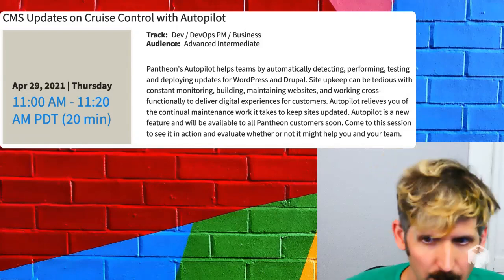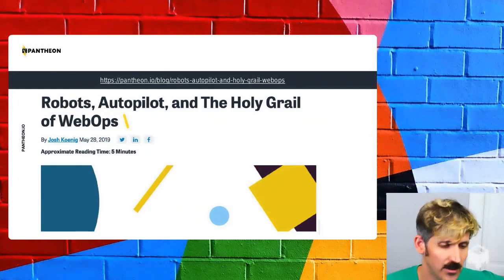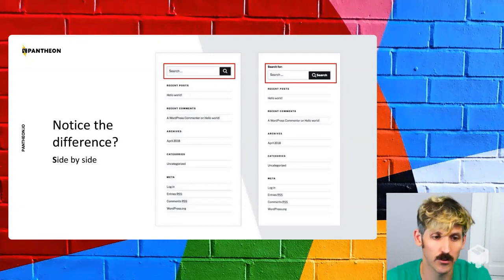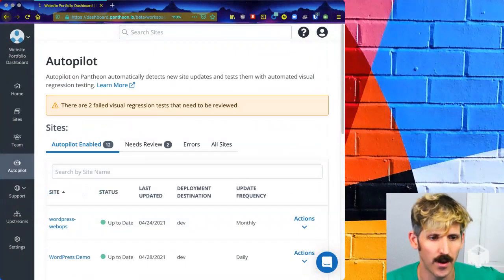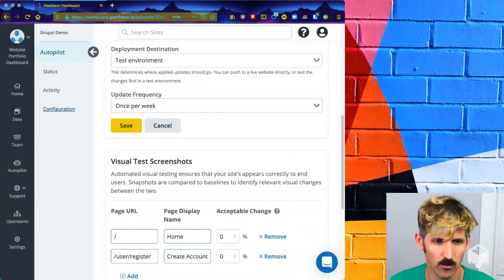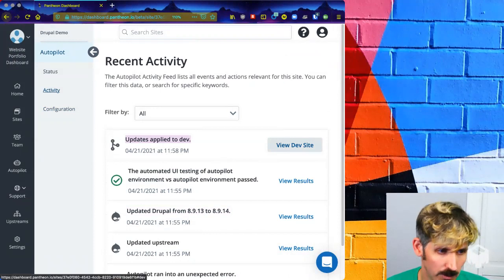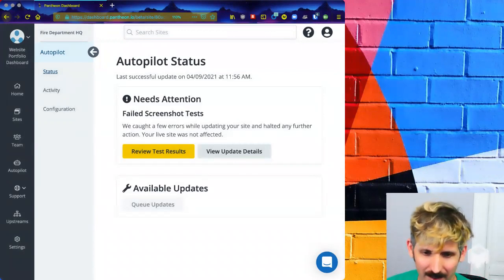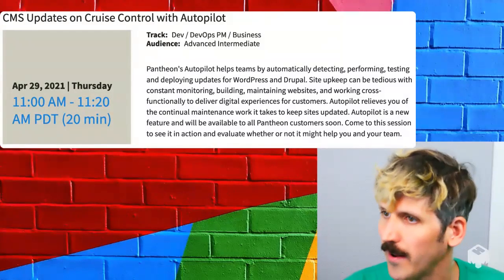CMS Updates on Cruise Control with Autopilot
Pantheon's Autopilot helps teams by automatically detecting, performing, testing and deploying updates for WordPress and Drupal. Site upkeep can be tedious with constant monitoring, building, maintaining websites, and working cross-functionally to deliver digital experiences for customers. Autopilot relieves you of the continual maintenance work it takes to keep sites updated. Autopilot is a new feature and will be available to all Pantheon customers soon. Come to this session to see it in action and evaluate whether or not it might help you and your team.